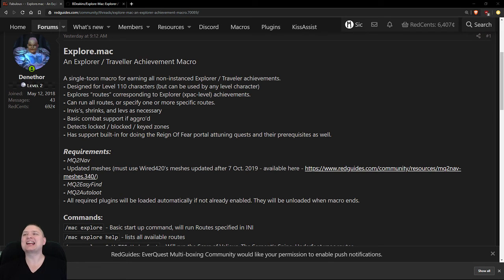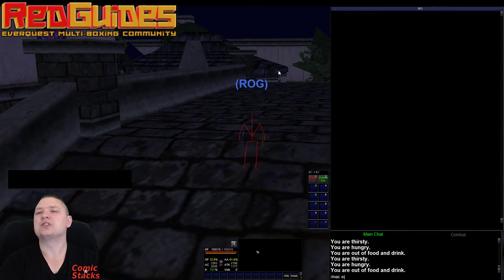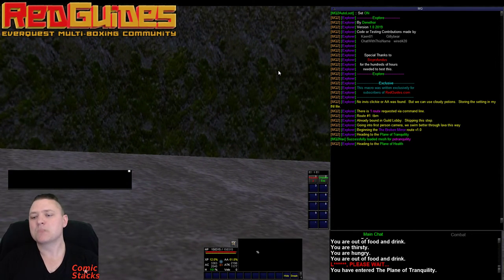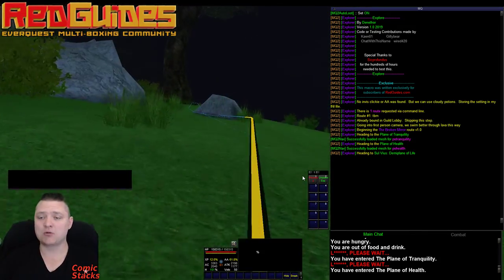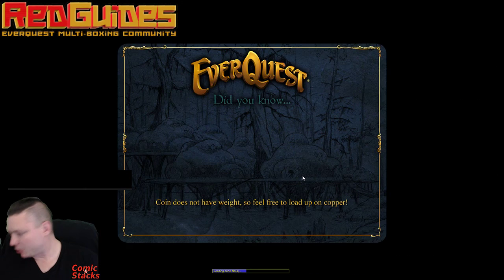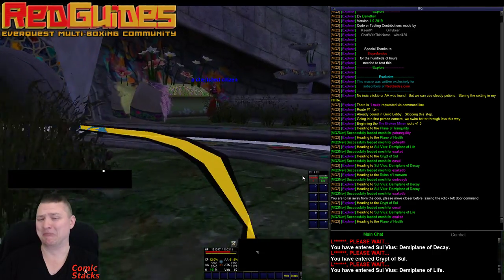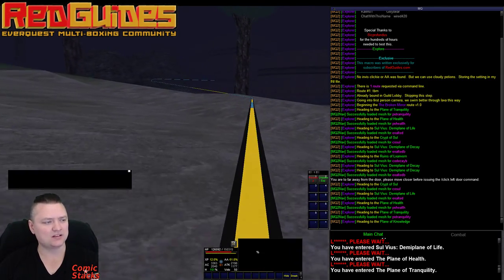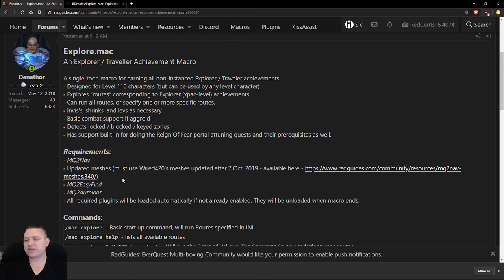Explore.Mac by Denethor @ RedGuides.Com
Quick Demo of Explore.Mac by Denethor @ RedGuides.com